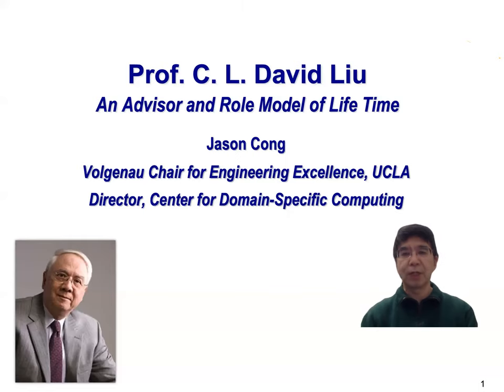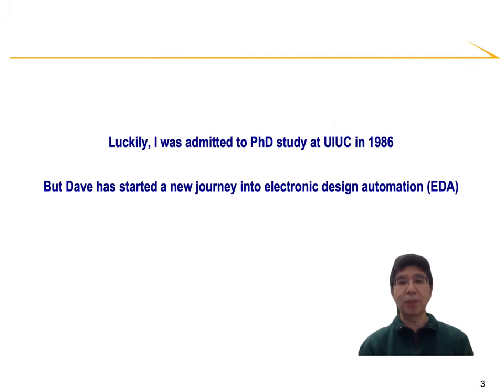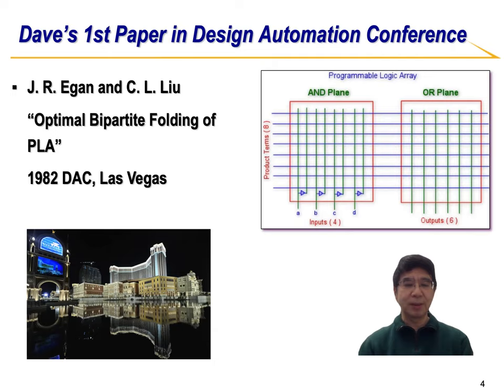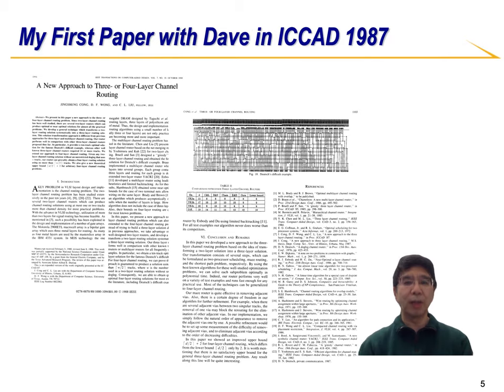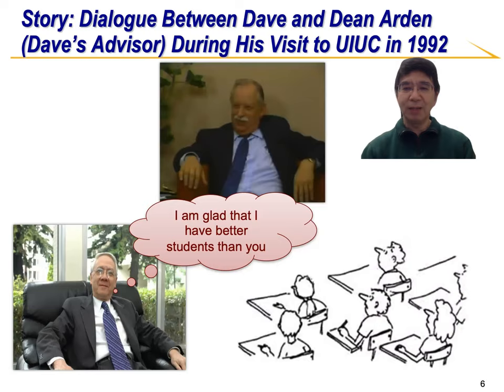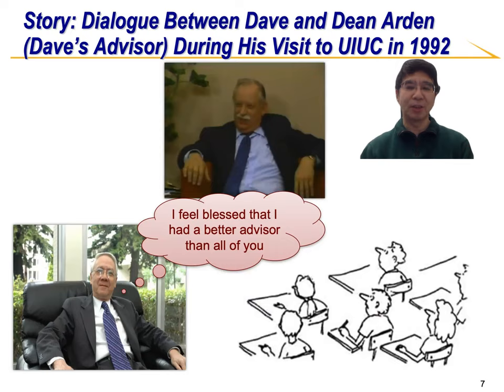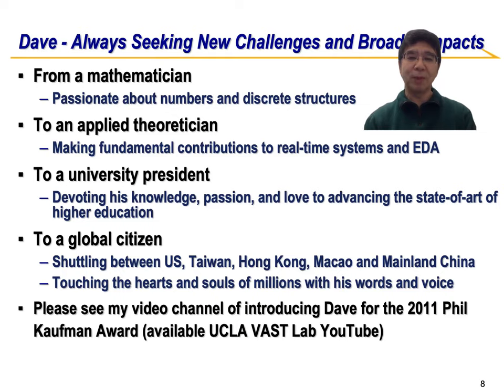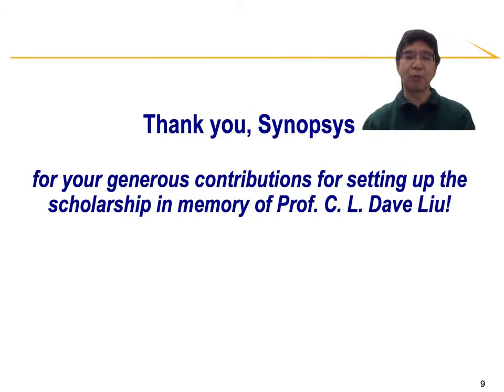Prof. Cong’s Remark at the Synopsys - Prof. Chung Luang Liu PhD Scholarship Program Award Ceremony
Prof. Cong’s Remark at the Synopsys - Prof. Chung Luang Liu PhD Scholarship Program Award Ceremony (11/26/21)